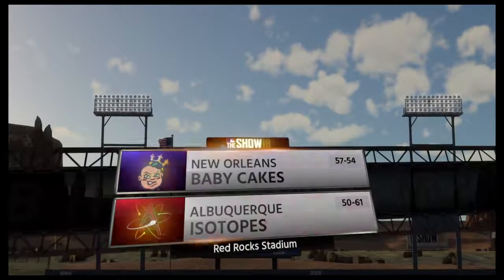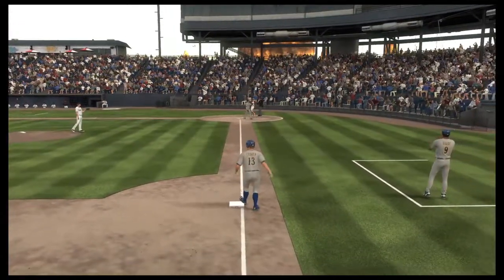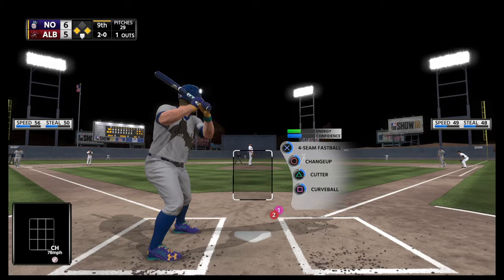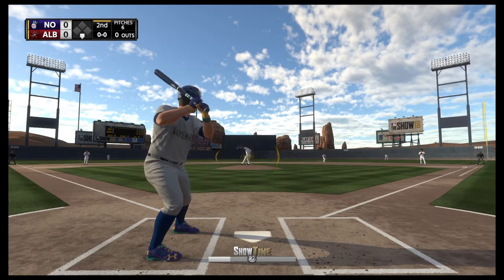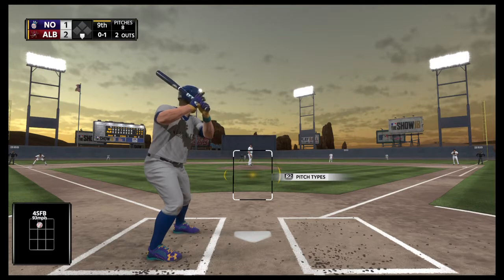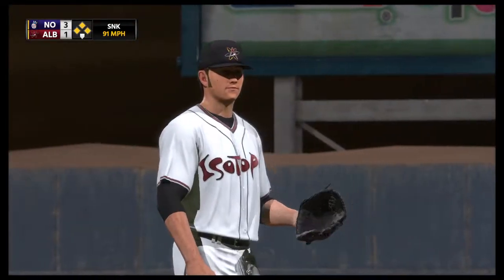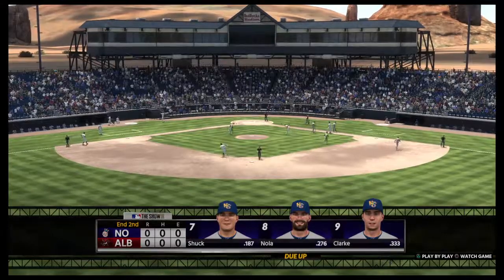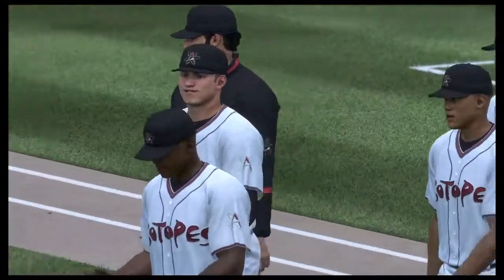MLB the Show 18 RTTS - Year 1 - 2018 New Orleans Baby Cakes (Series 29) (Episode 37)